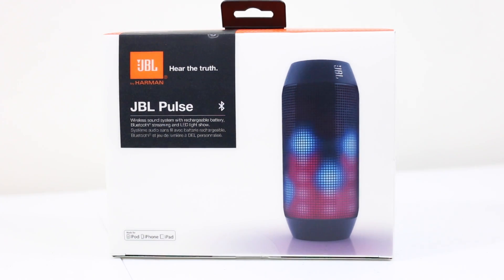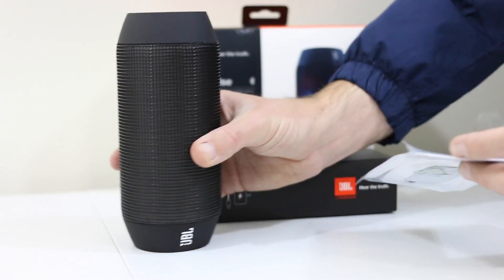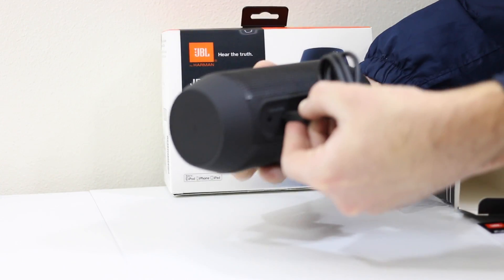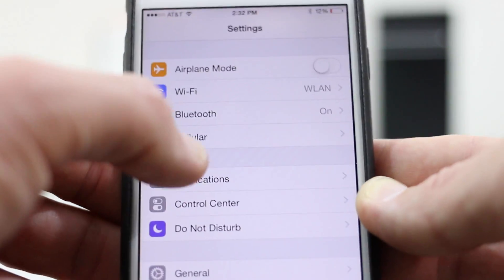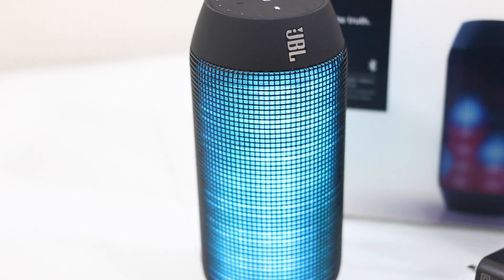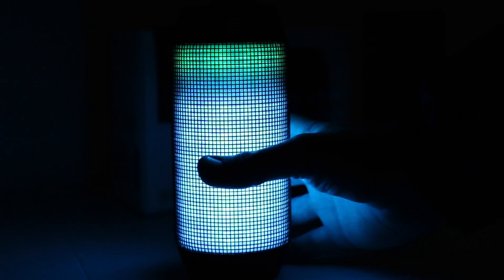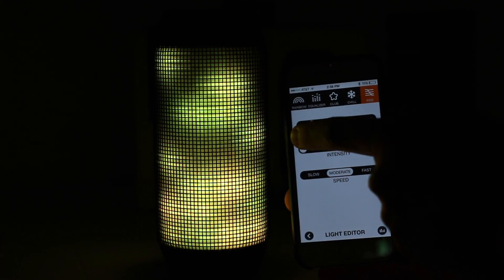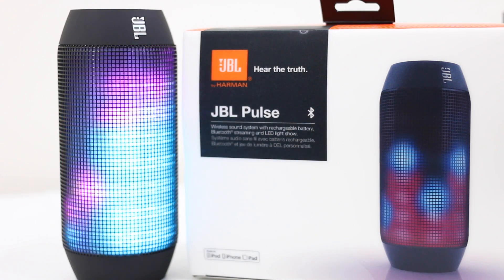JBL Pulse Wireless Speaker Review! (Unboxing, iPhone 6 Bluetooth Setup & DEMO)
JBL Pulse wireless sound system with rechargeable battery, Bluetooth streaming and LED light show.

►Where Do I Shop?

I'll be uploading on Monday-Sunday.  Yes that is correct, 7 days a week!

Special Thanks to City of Lions for use of 'Here Is Love' on the Gaming For Grandpa™ channel as heard during this video.

Gaming For Grandpa™ benefits the Alzheimer's Association.

DEALS & GEAR!
►Xbox One Limited Edition Call of Duty: Advanced Warfare Bundle
►Xbox One Special Edition Sunset Overdrive Bundle
►Call of Duty: Advanced Warfare Day Zero Edition